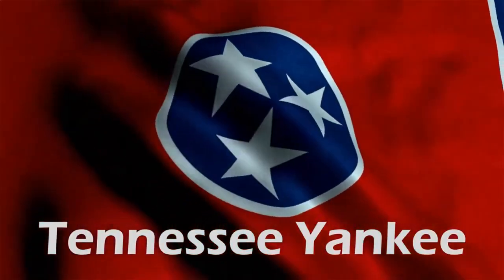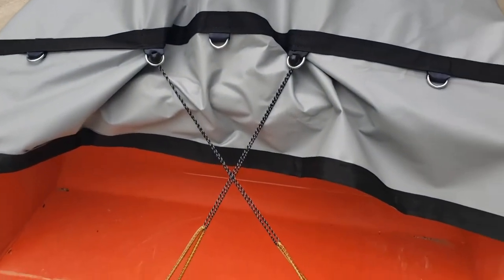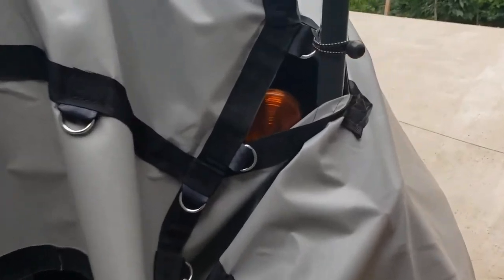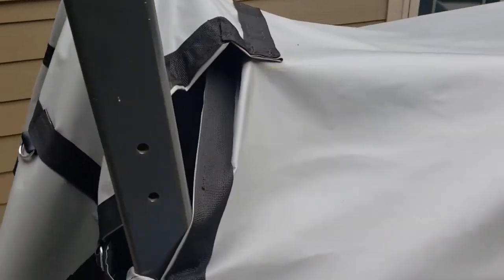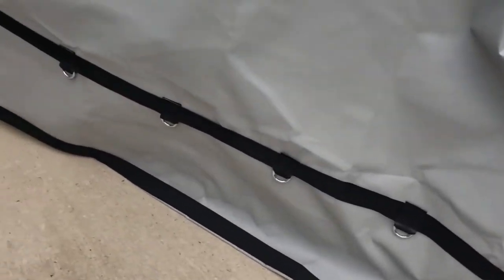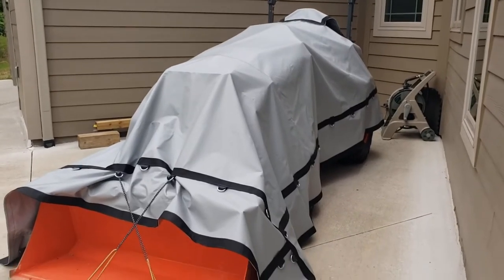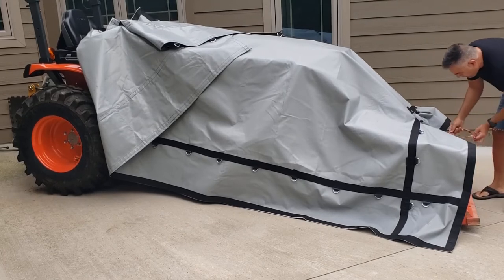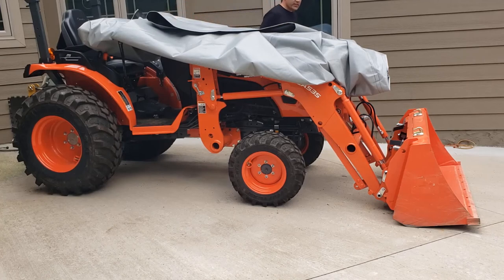Kubota LX2610 Tractor Cover Silver Lake Fabrication Medium Tractor Cover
Link to Bungee Balls.

Tennessee Yankee